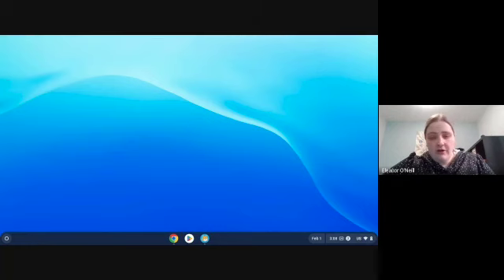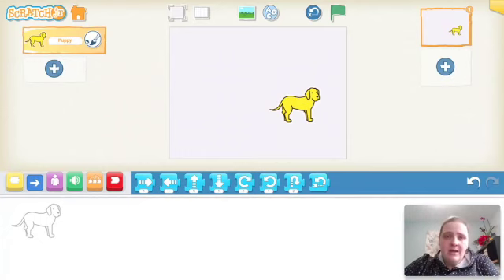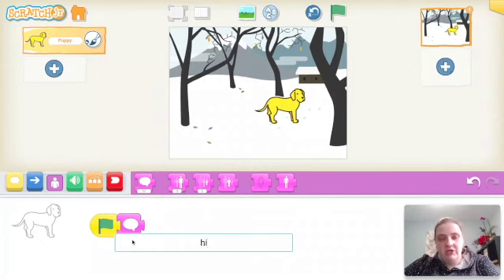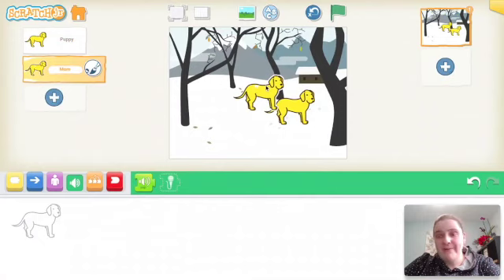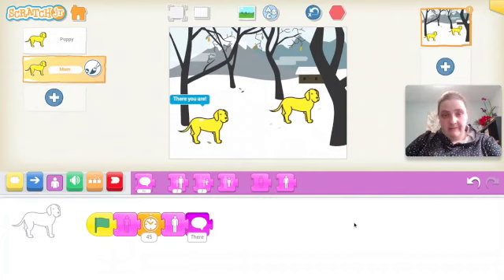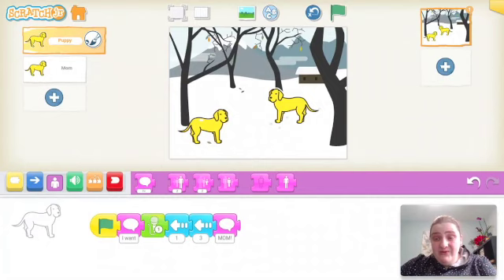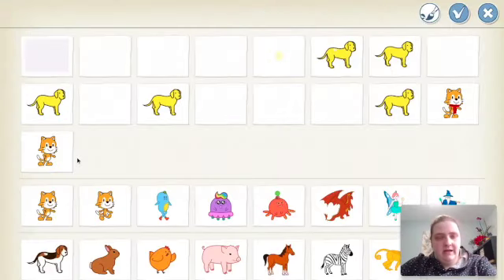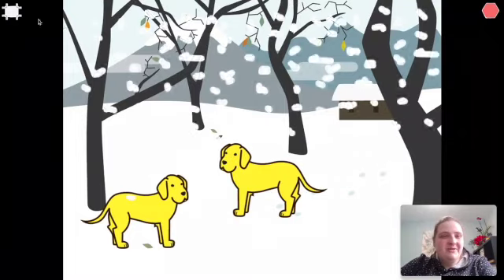Scratch Jr Code along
This video tutorial, hosted by LEARN - RÉCIT provincial service for the anglophone community, enables those new to Scratch Jr. to "code-along" with a simple introduction to the Scratch Jr. interface and block programming.

LEARN
4190, rue Garand Suite 201